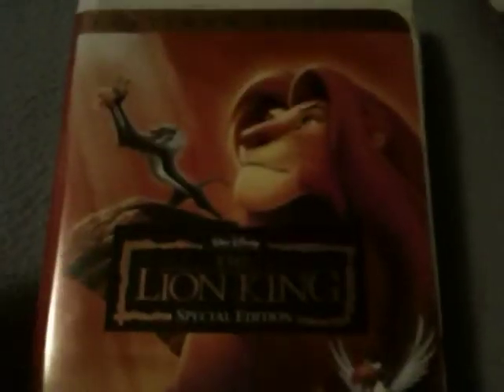VHS Suprise Video #236 6/11/18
Enjoy. BTW Thanks to Pierce for this tape.